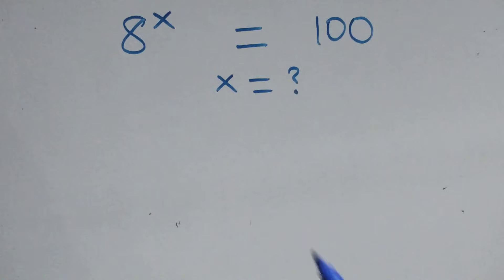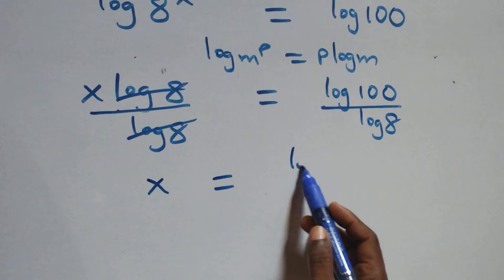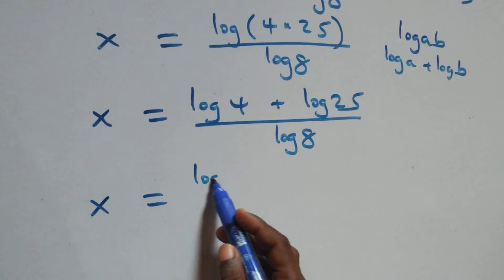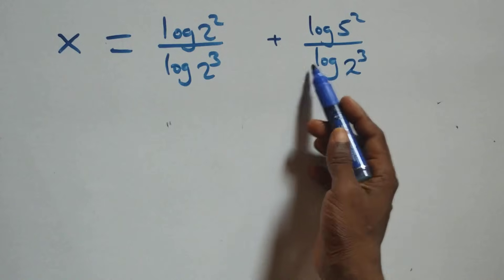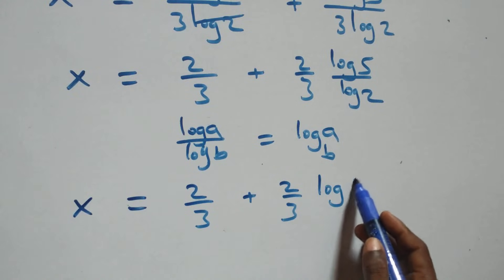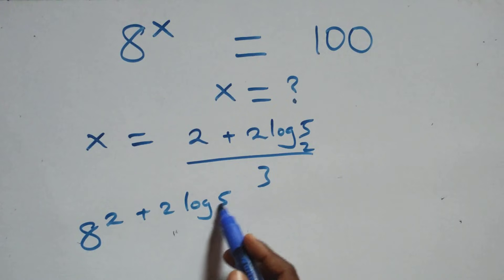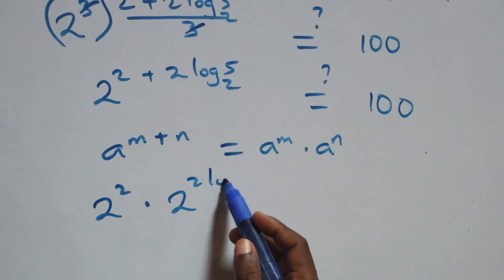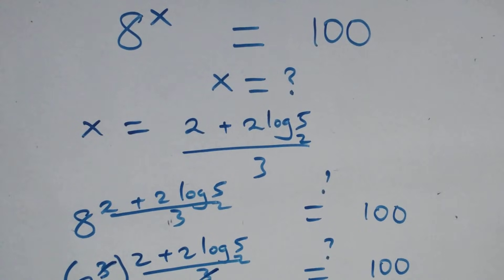Only 1% Solve This! Germany Math Olympiad Problem